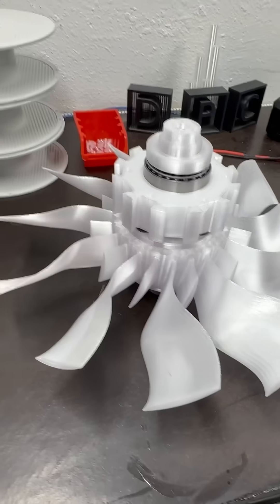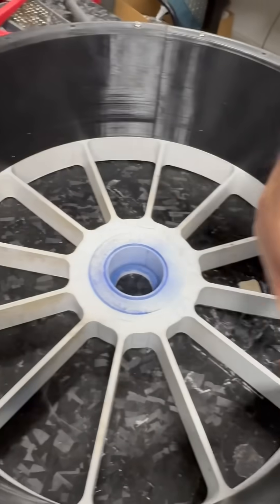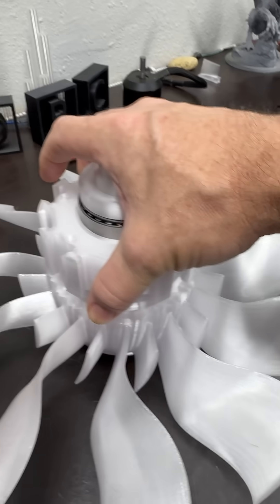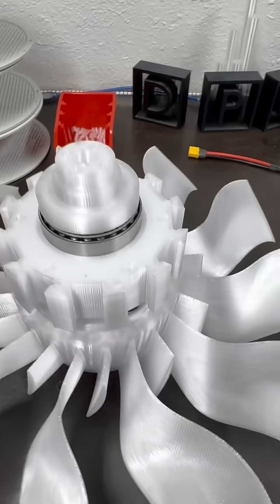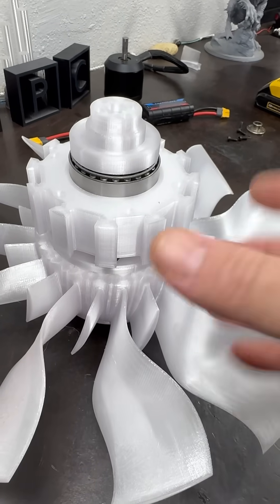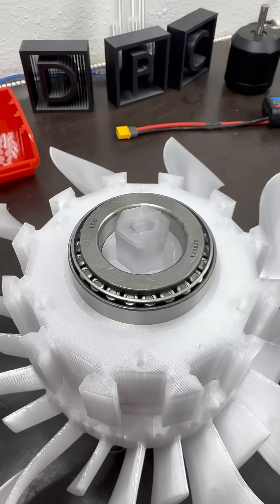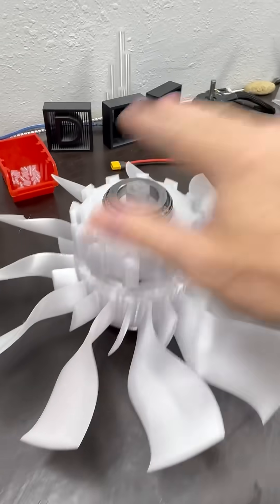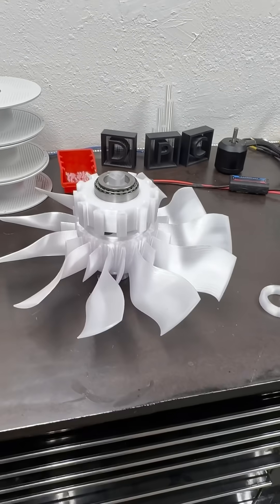340 mm EDF hub assembly.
Hub and bearing assembly seating and fit calculations. ￼